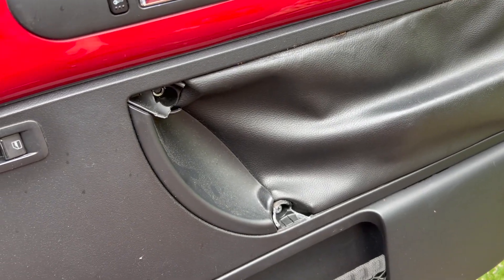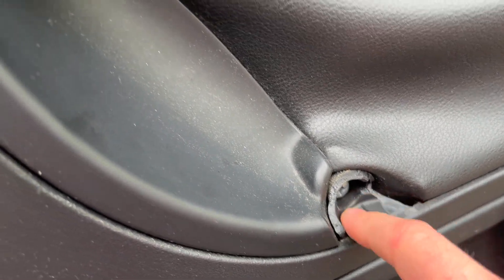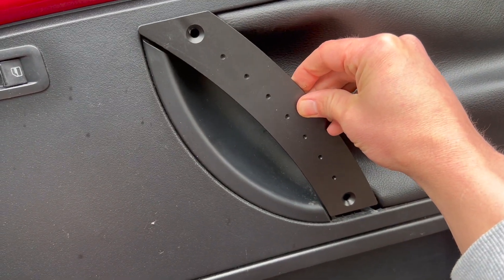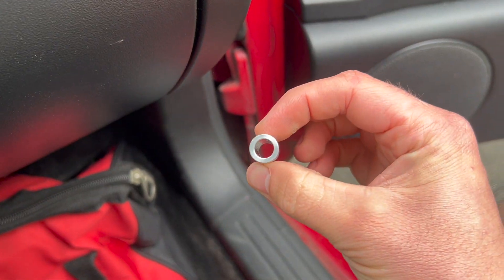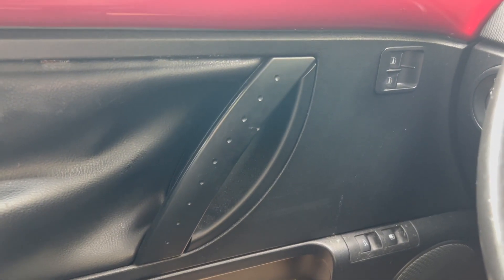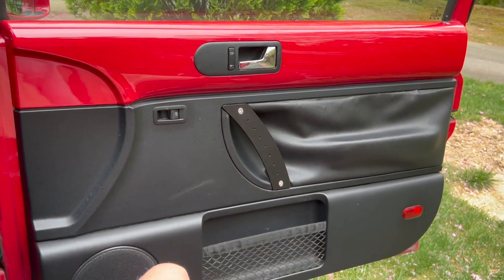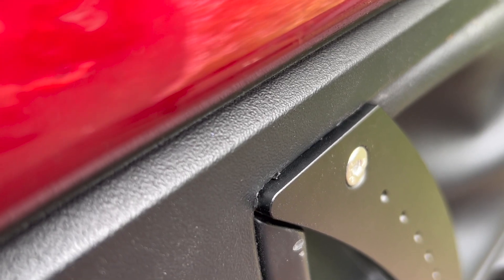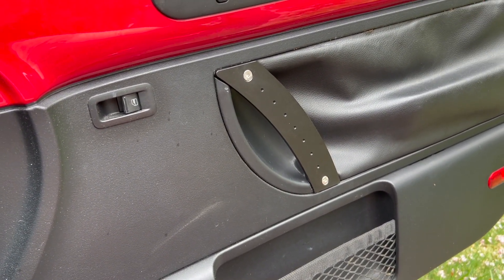Replacing Broken Door Handle With Aluminium Handle on 2009 VW Beetle